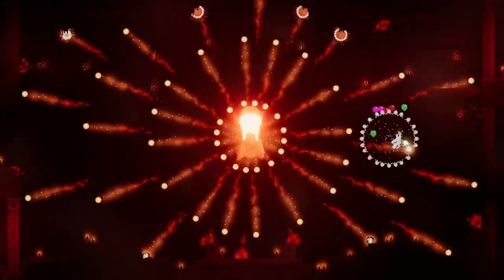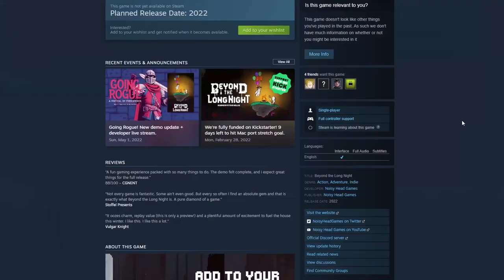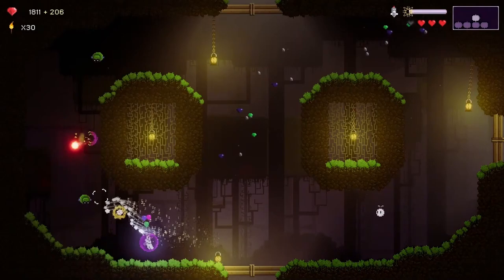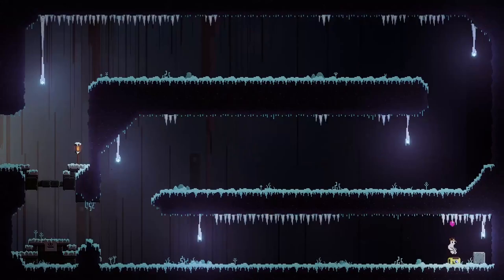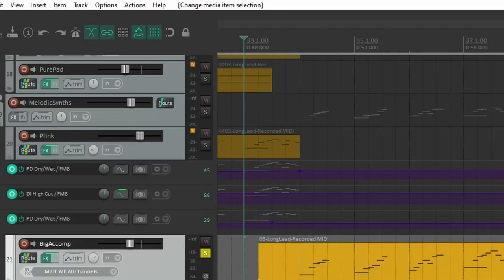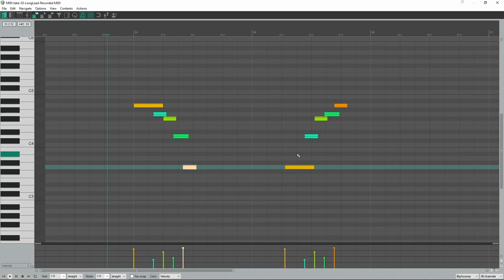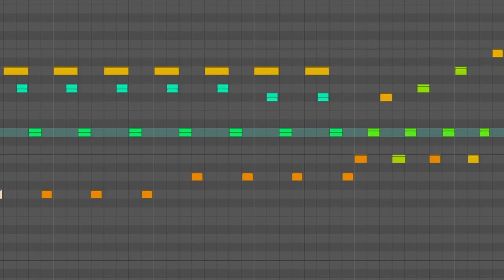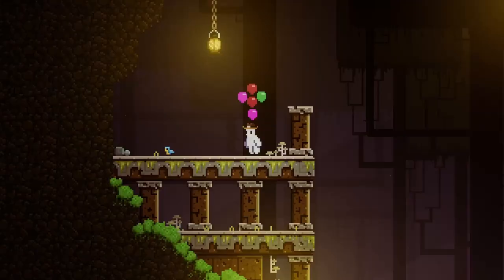Building an indie game soundtrack - creating music from motifs and variations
A musical deep dive into the world of writing music for indie games! This video was created for 2022's Save and Sound festival

Writing music for video games can be a really long process, and as an indie dev with very little time on my hands, I've picked up a few tricks for speeding up the process. This video is a little behind the scenes look into how I've approach writing music for the soundtrack of my upcoming indie game Beyond the Long Night.

Beyond the Long Night is an twin-sick action roguelike where you outrun a mysterious cosmic force as you explore a charming underground world. Befriend loveable characters, fend off enemies with chaotic abilities, and uncover the secrets of this subterranean kingdom caught in a time loop.

00:00 - Introduction
01:09 - The initial blank page
02:10 - Creating a core motif
03:50 - Building music from variations
05:08 - Example in Reaper
08:24 - Outro